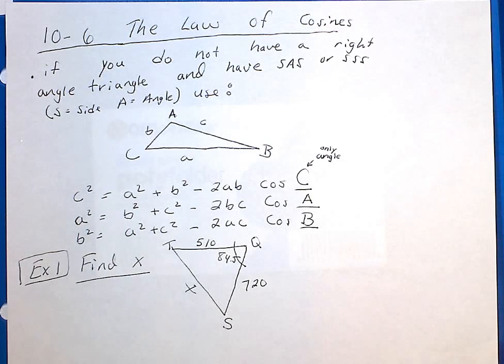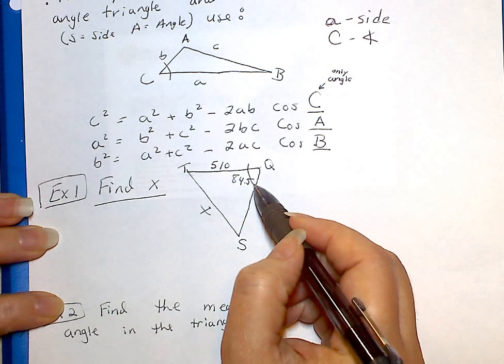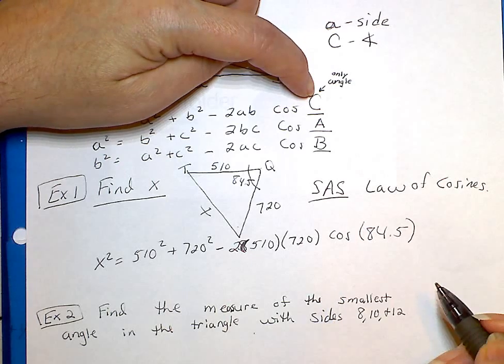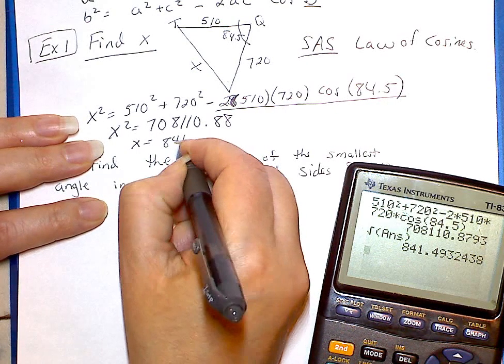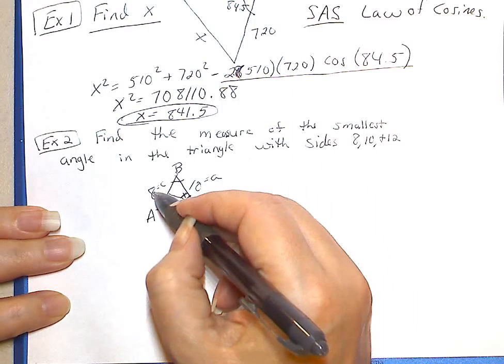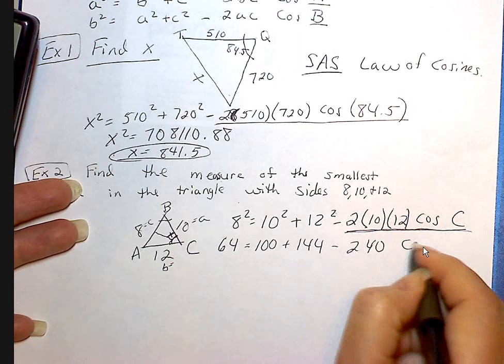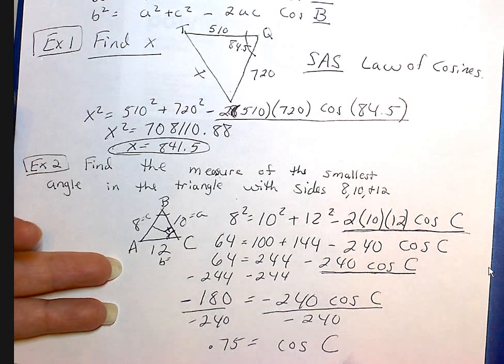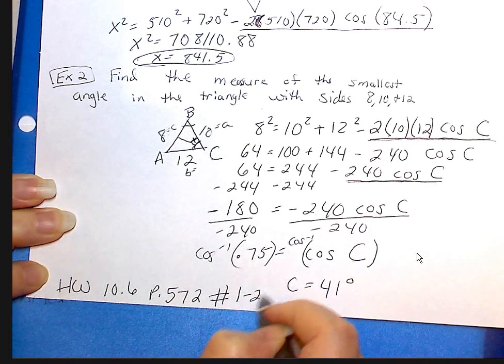10 6 Notes